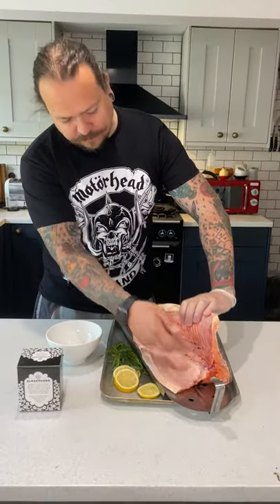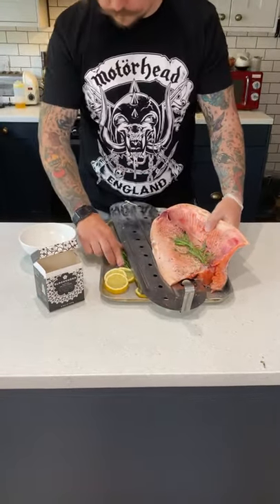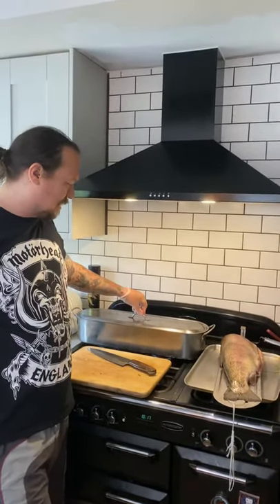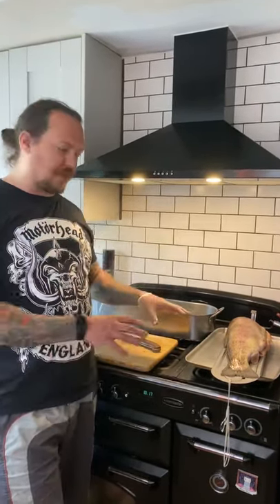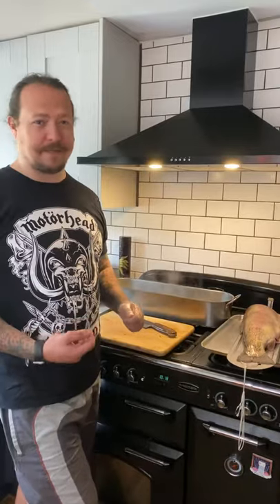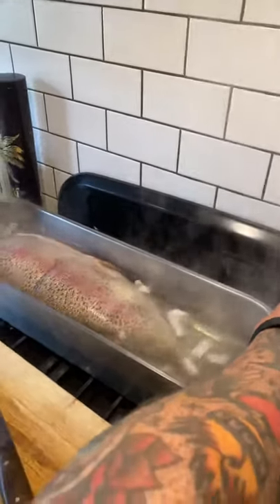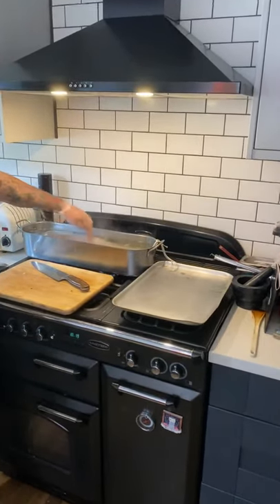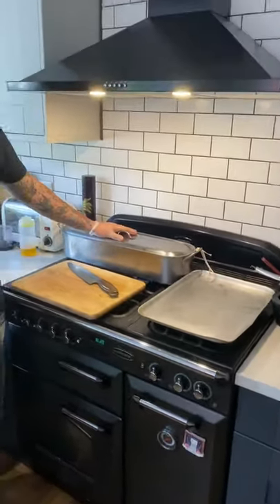Classically Poached Rainbow Trout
A vid on how to poach trout in a soup kettle in same way I used to cook them at The Savoy back in the 90’s. such a beautiful way to prep & serve. a complete classic!!!